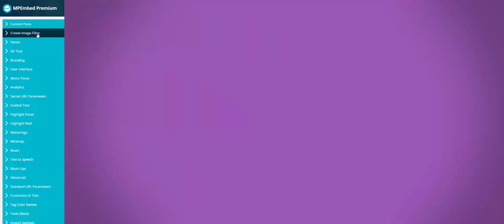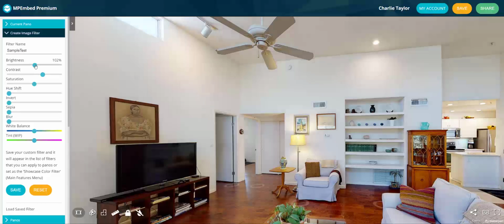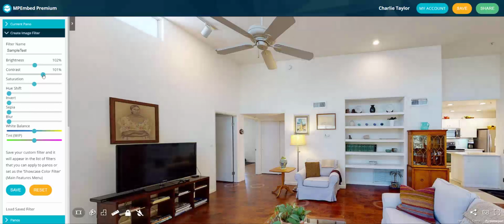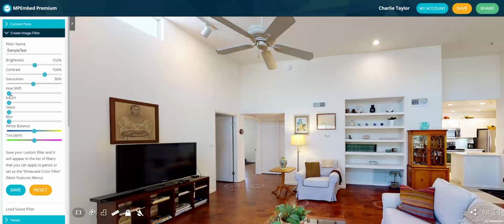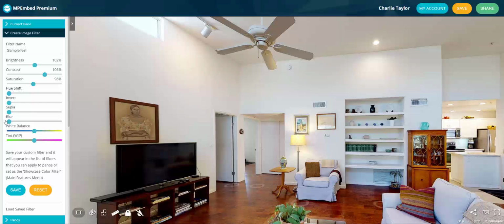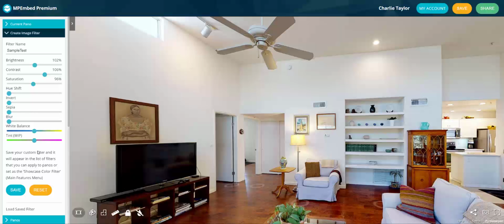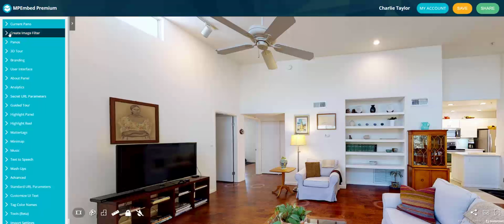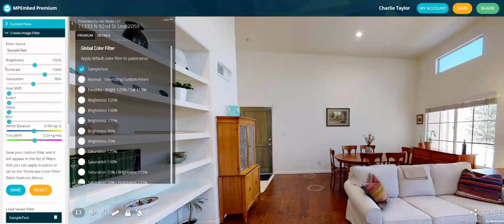MPEMBED TUTORIAL #2 - CREATE IMAGE FILTER